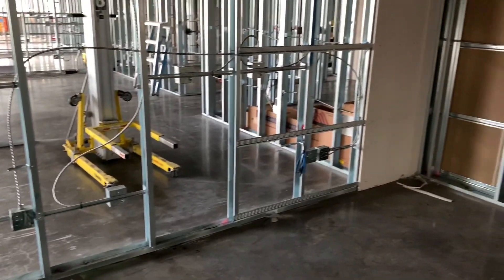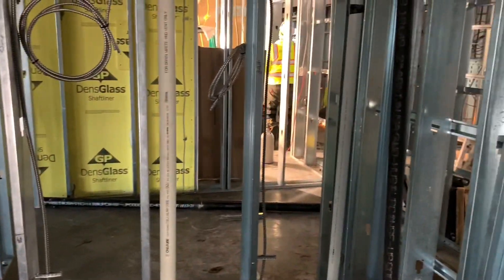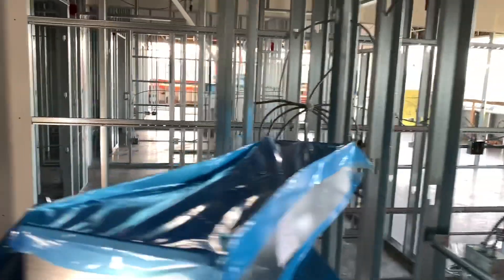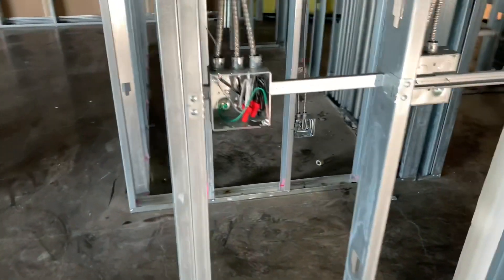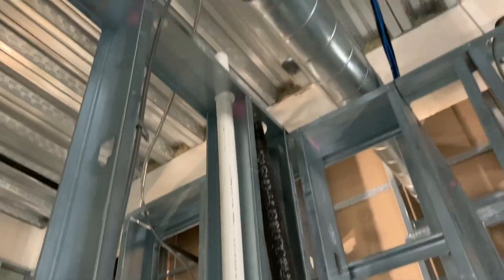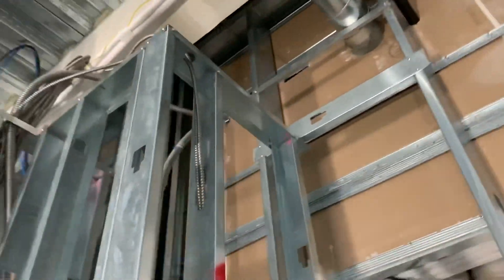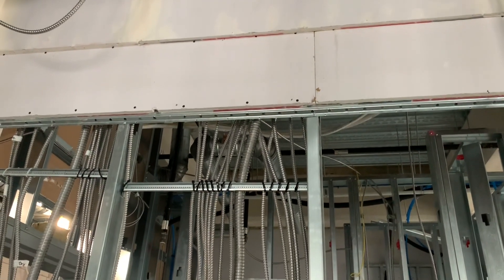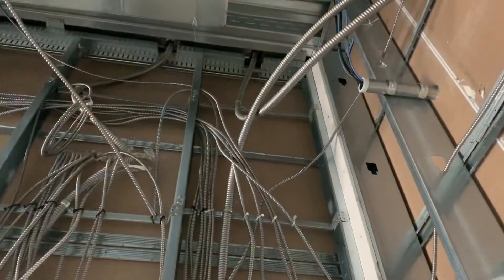Today As An Electrician: Completing Panels!